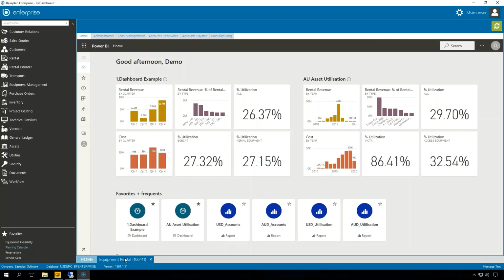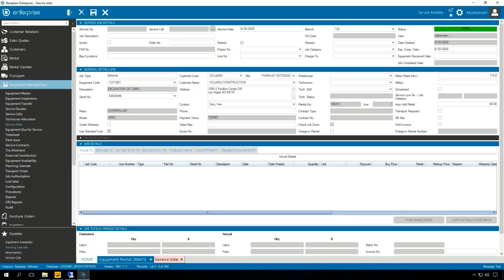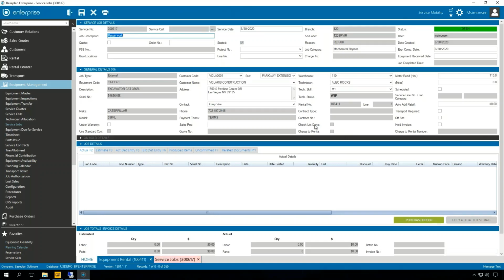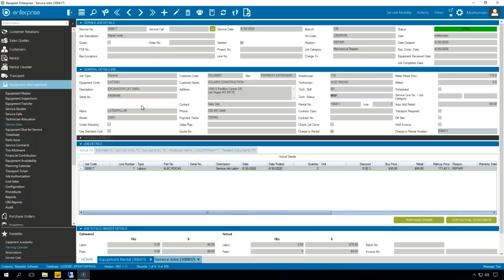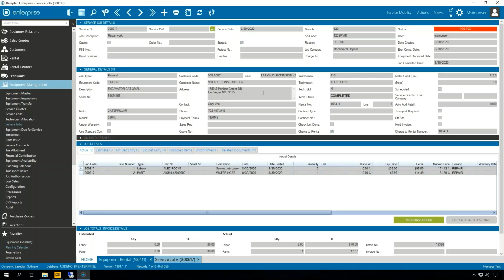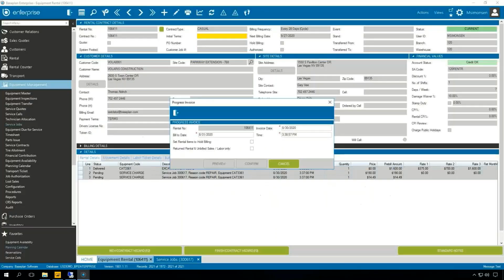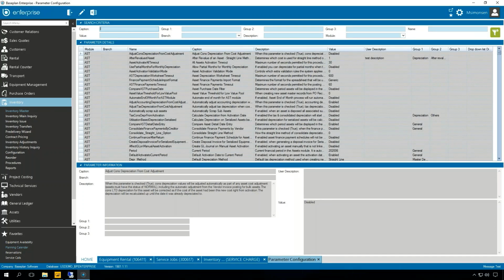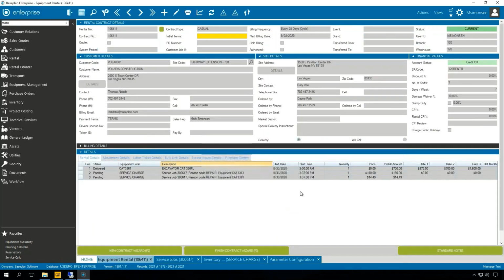How to combine your rental and service billing together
Baseplan Presents - How to combine your rental and service billing together